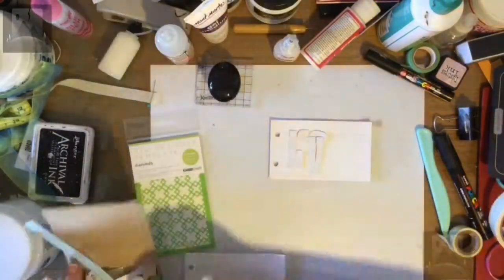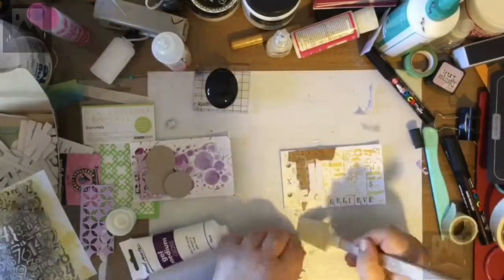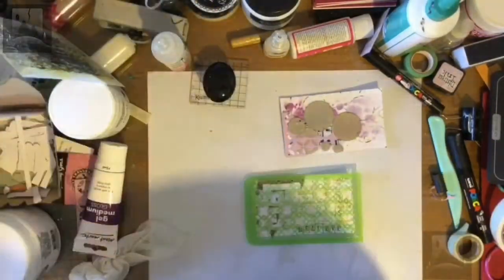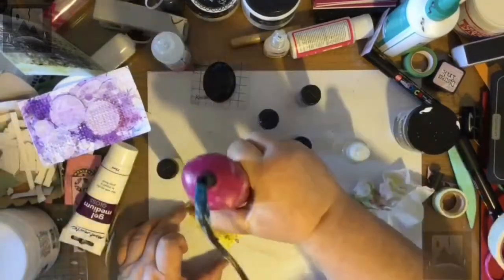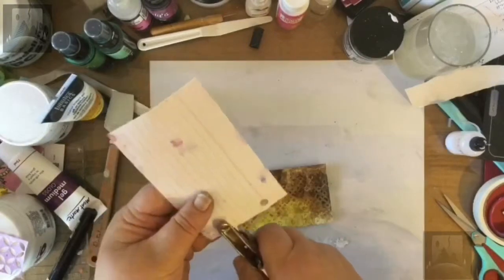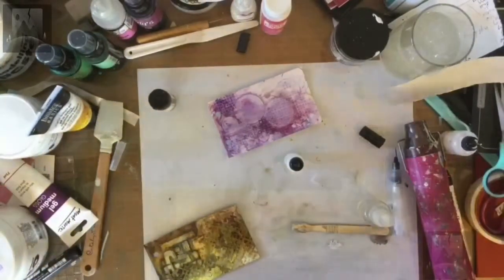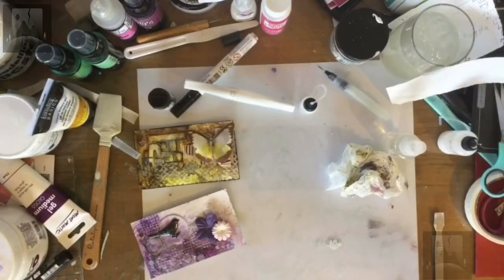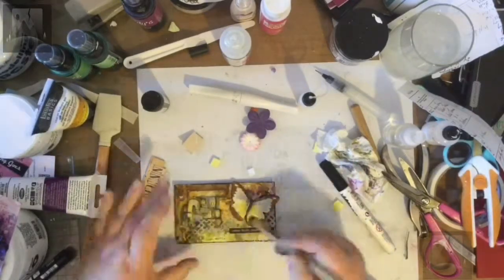Page 2 & 3 index card spreads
Today I worked on two spreads for the mini album.